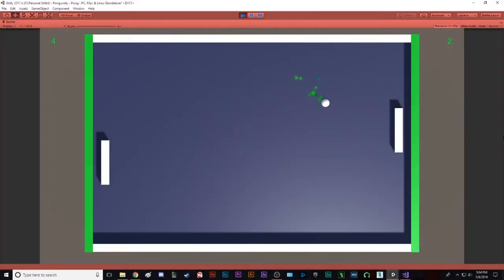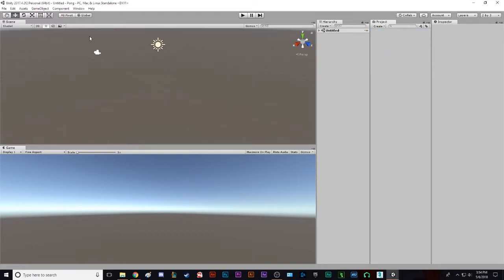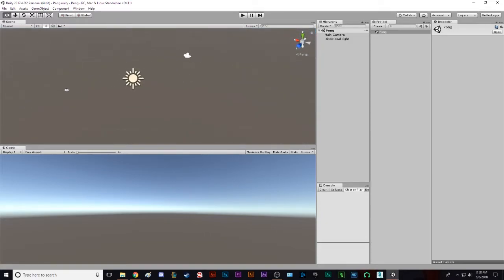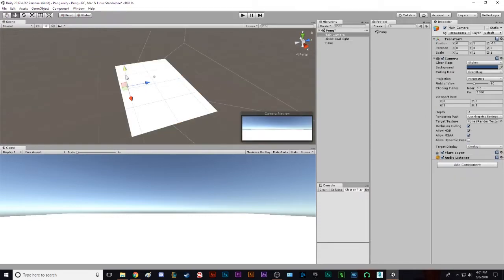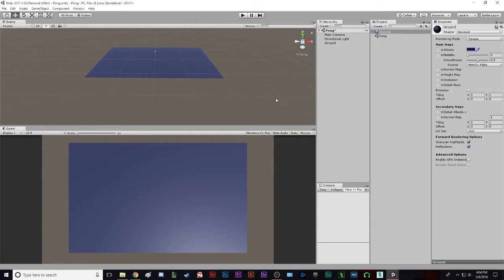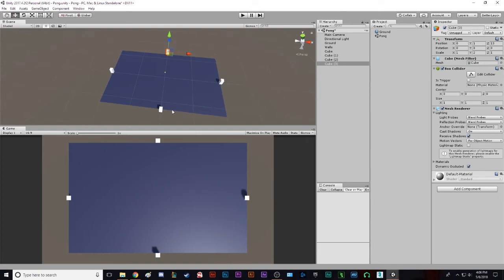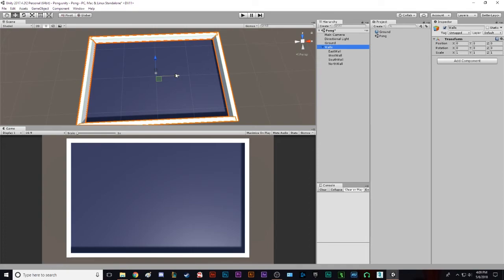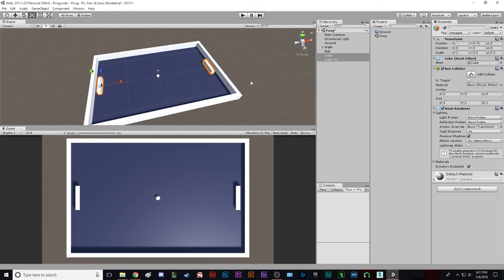PONG [Episode 1 - Intro & Setup] - Unity3D Tutorial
PONG Taught by a guy who barely knows what he's doin.